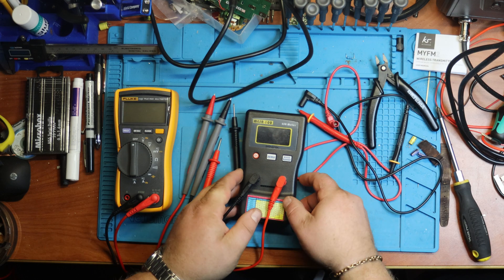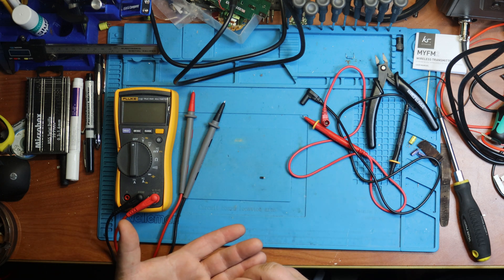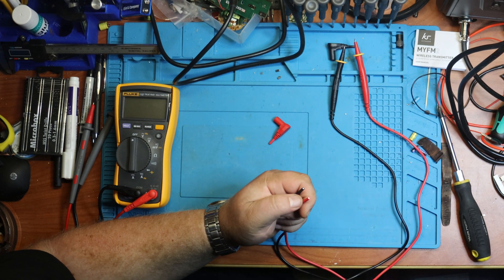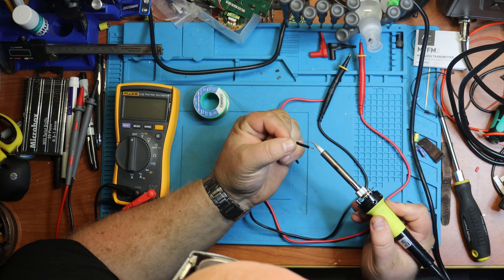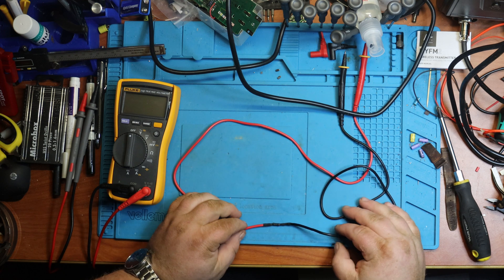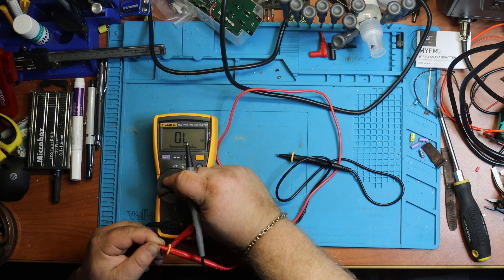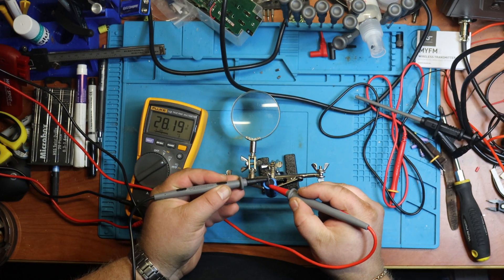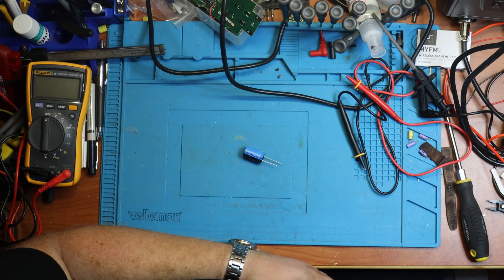MESR 100 V2 update (almost destroyed it!)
** Links to products I use:
AmScope microscope
Bench PSU KUAIQU SPPS305-2KD
Yihua 982 soldering station
Mechanic GL-NXT liquid dispenser
XGecu T48 SPI/NOR/NAND flash programmer
Mechanic "spinny-tool"
Vacuum Pickup Tool
Atten ST-862D hot air station
20/24-pin PC PSU tester
Mechanic G-11 tweezers
Mechanic LS720 Plus microscope light
Kingbo RMA-218 flux
Mechanic TY-V866 solder wire
Desk organiser for tools

** These are affiliate links, which means that if a purchase is made using one of these links, I will get a small amount, without it costing you anything; This means I can get products to test and review, or devices to create videos from

Want to surprise me and send me something?
Send it to:
Geir Ove Andersen
3091 HOF, Vestfold
NO-Norway